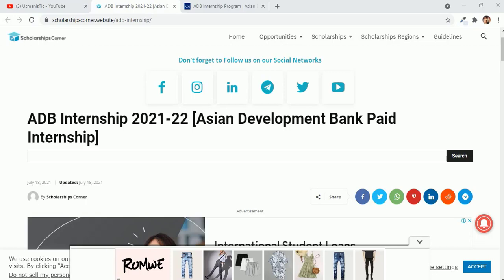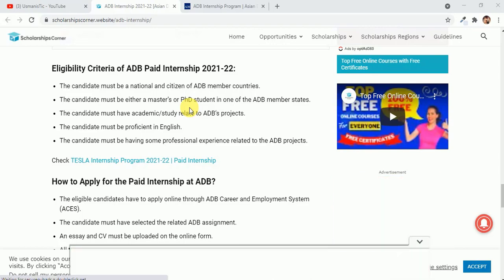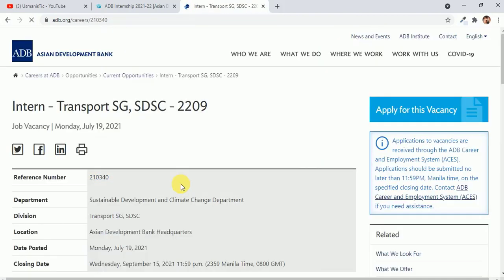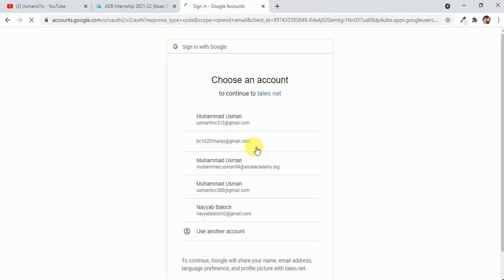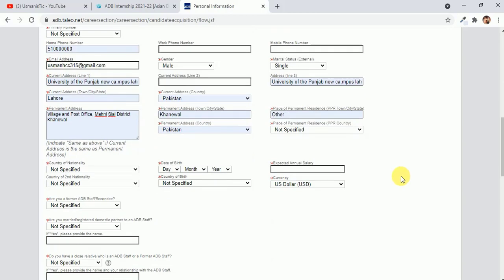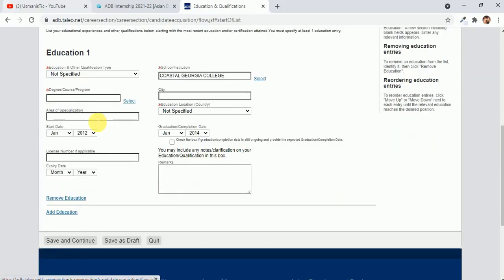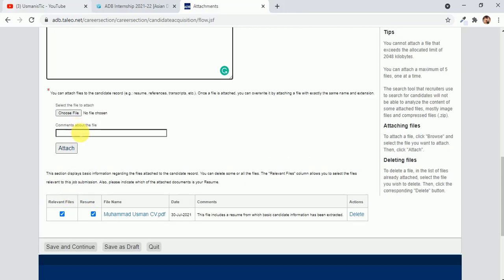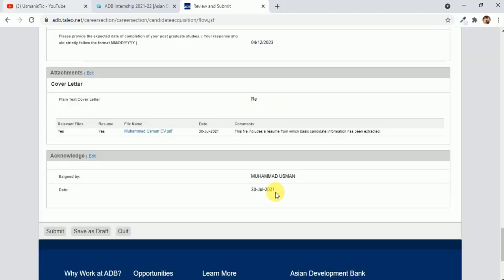ADB Internship 2021-22 | Asian Development Bank Paid Internship | International Internship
ADB Internship program is a stepping stone for young graduates towards their shining careers. Asian Development Bank Internship is a surety of experience in a diverse work environment as ADB has employees from more than 60 countries. The international paid internship program is an opportunity for interns to work on project-oriented schemes and mechanisms.